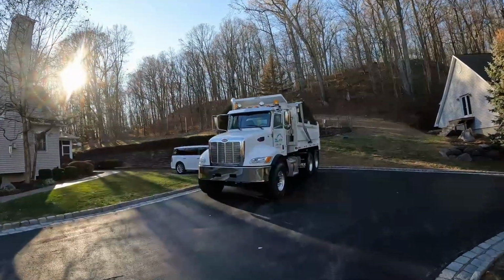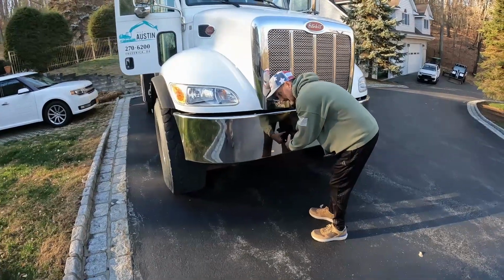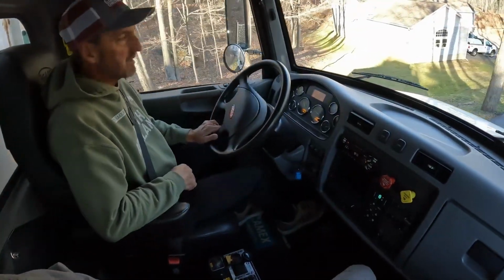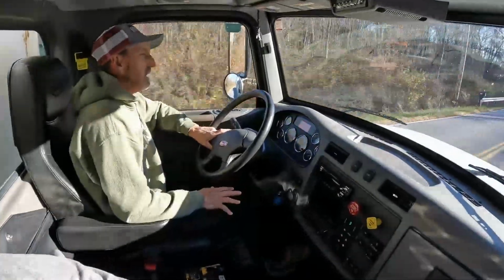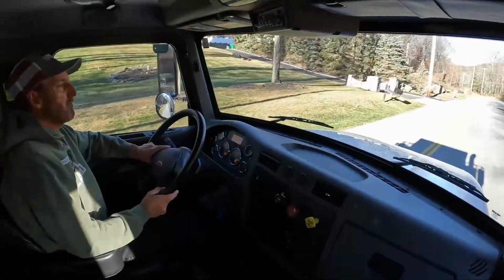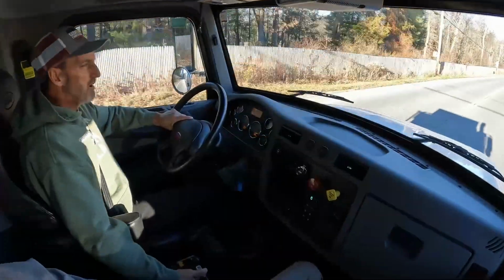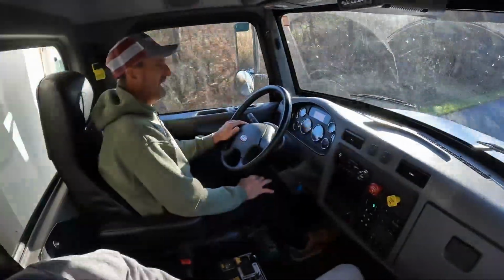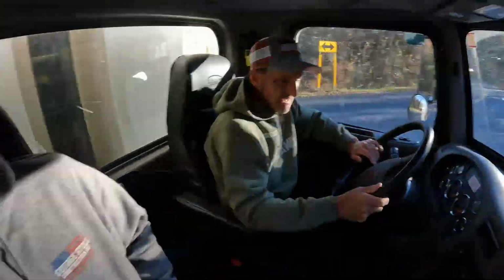First Drive In Our New Truck! 2017 Peterbilt 348 Dump Truck!